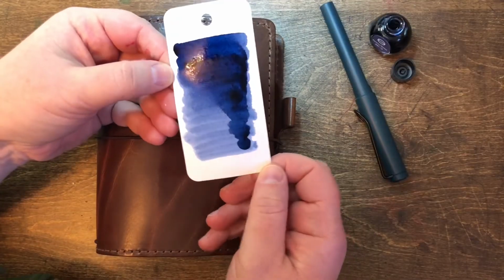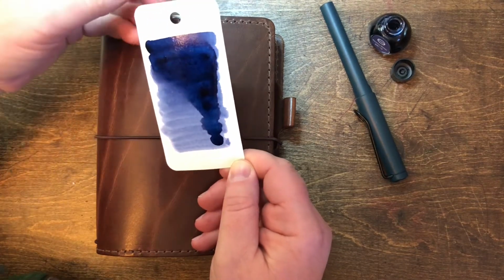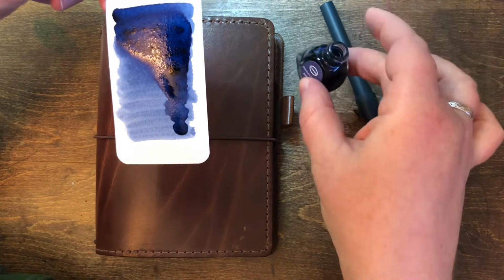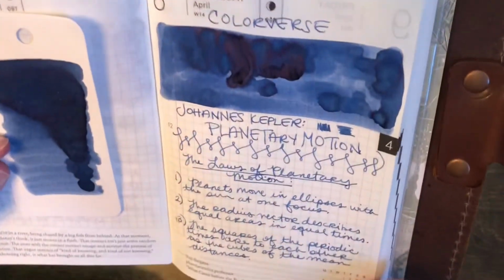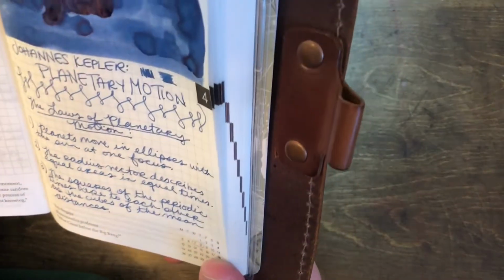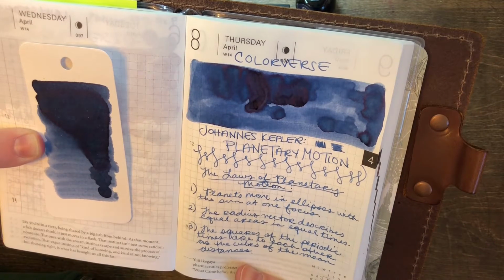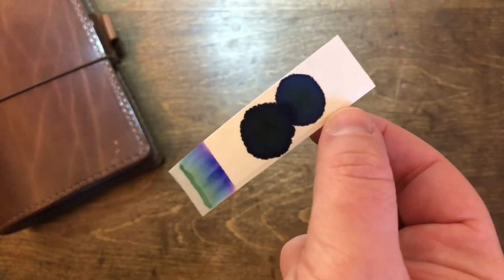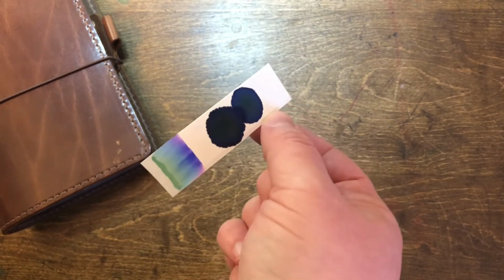Colorverse Johannes Kepler Planetary Motion | Day 7! | 30 Days of Ink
Welcome to Day 7 of 30 Inks in 30 Days!

Today's ink: PLANETARY MOTION
Today's pen: Lamy Safari Petrol M nib
Journal: Hobonichi Techo 52 gsm Tomoe River Paper in a Chic Sparrow A6 Austen Mr. Bennet traveler's notebook
Hobonichi cover protector

I'm super excited for this series. Each day this month I'll be using a different space-themed Colorverse ink, and sharing some space-y facts! As always, please remember that I'm not a scientist, nor do I have a science background. I'm just a very excited layperson who does a lot of reading, and follows all sorts of space-y and science-y goodness online.

Ink thumbnail image courtesy of colorverseink.com